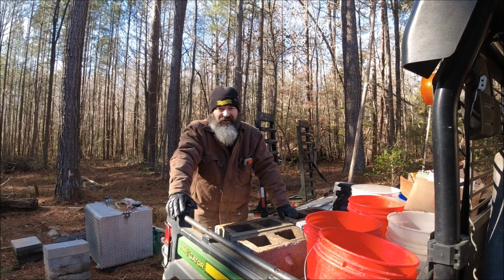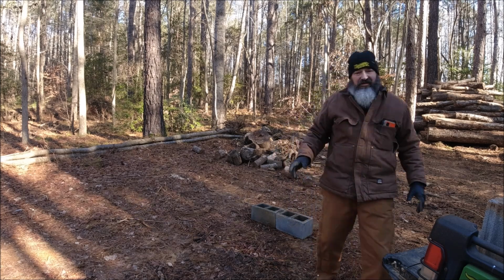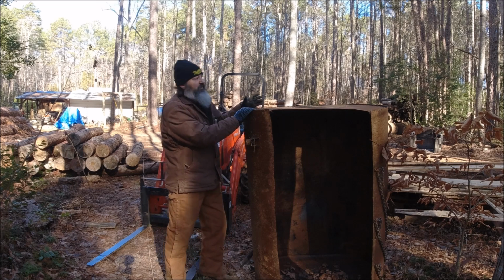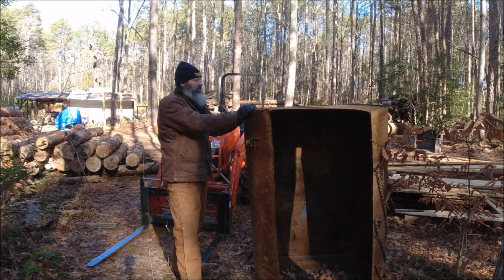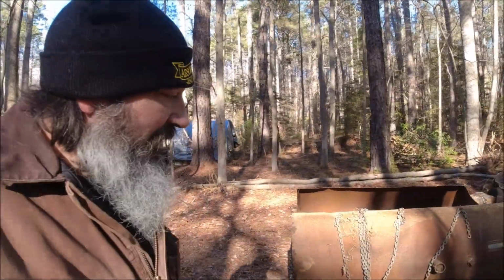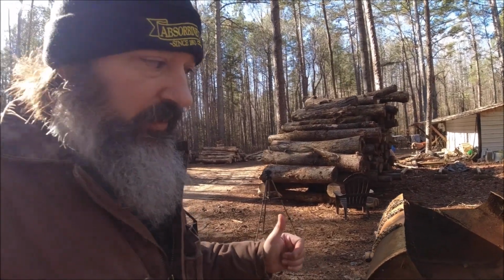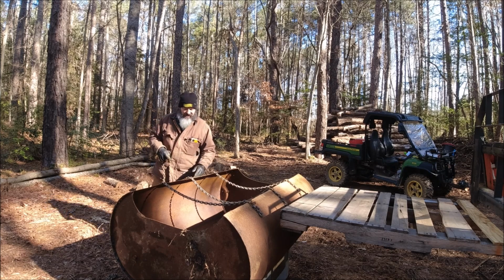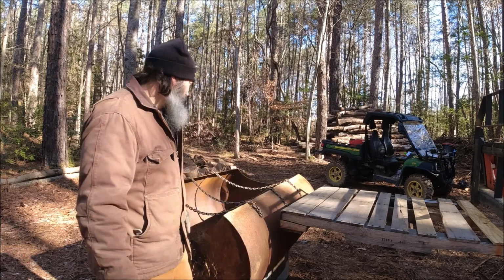Pig Scalding Basics You NEED To Know - From Someone That Does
Having experience in scalding pigs I'd like to share my knowledge with you.